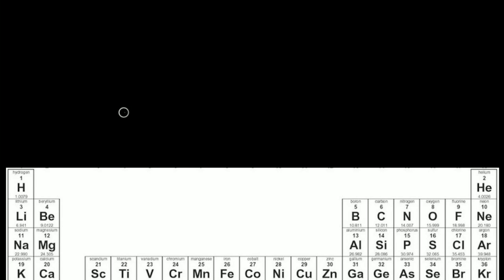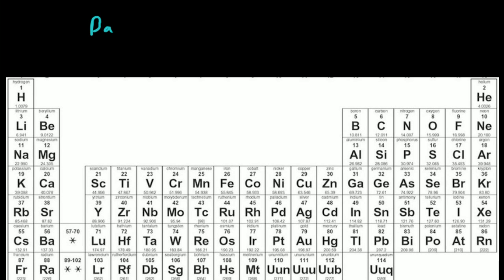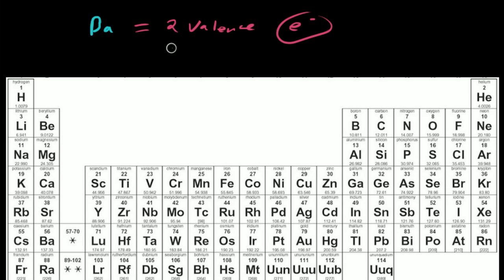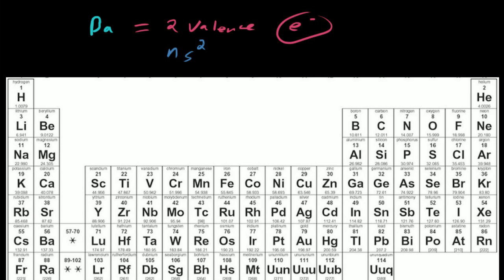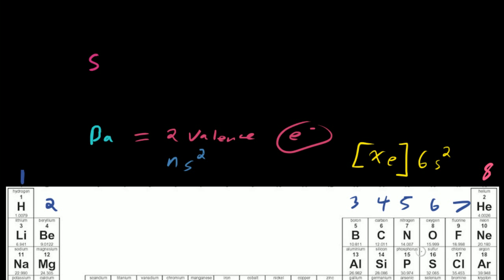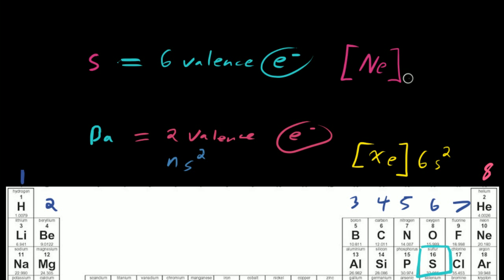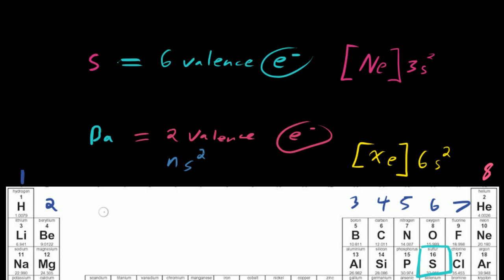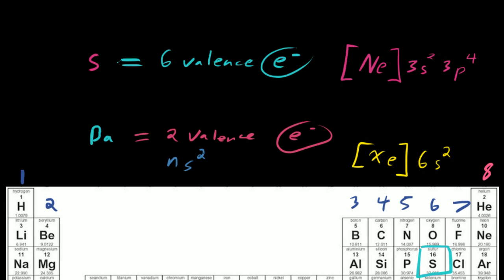Valence Electron Example 1